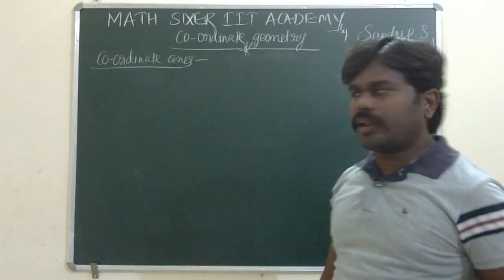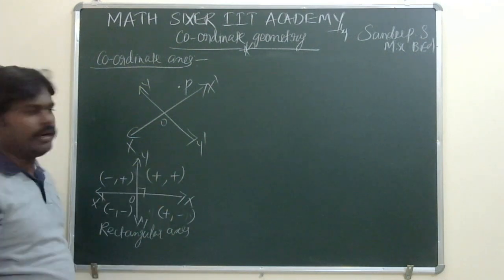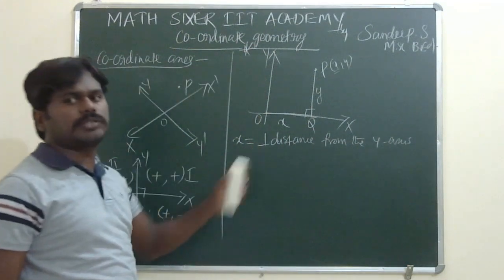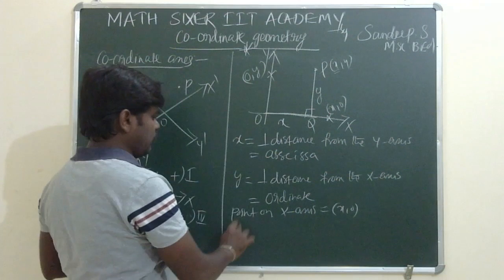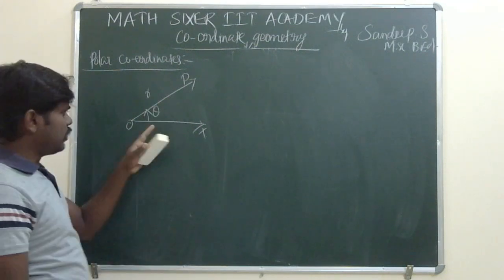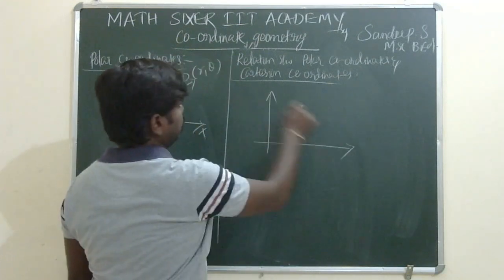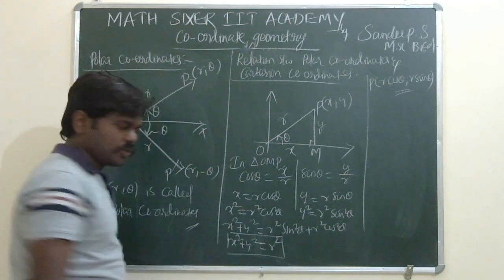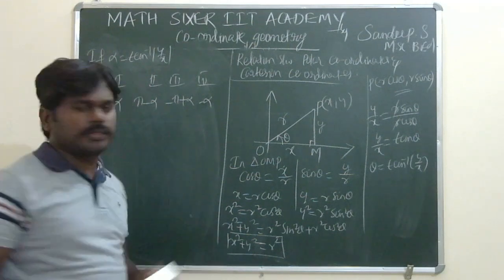Co-ordinate geometry || Coordinate axes and polar coordinates